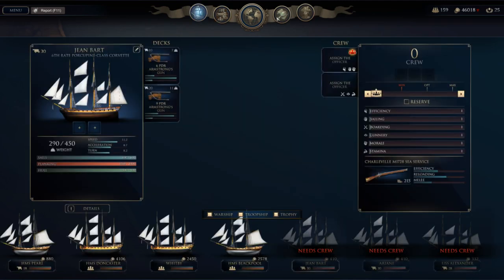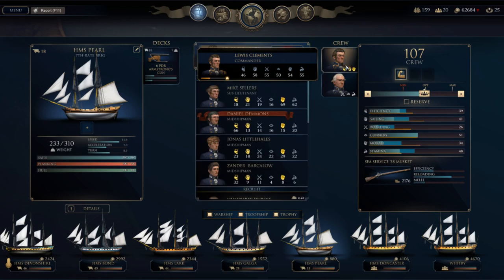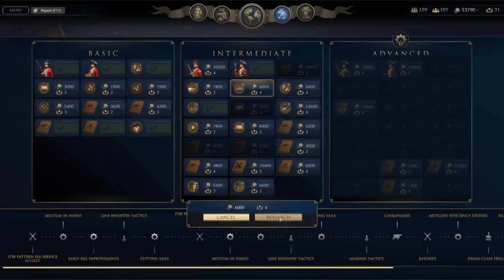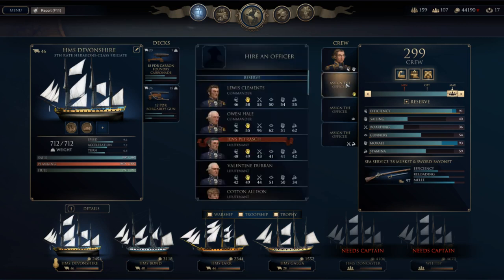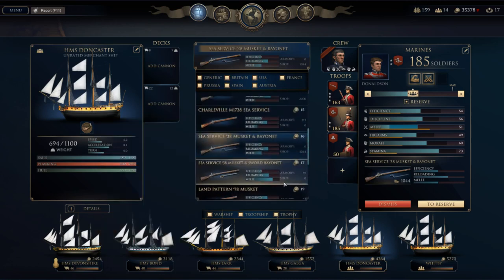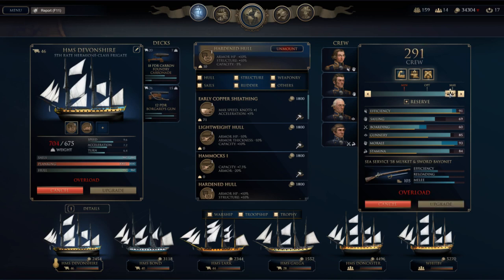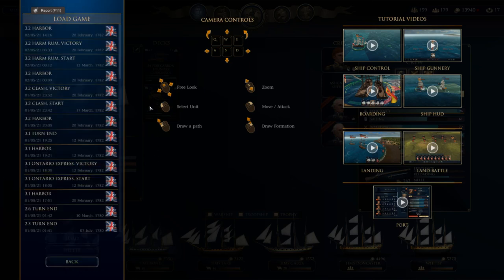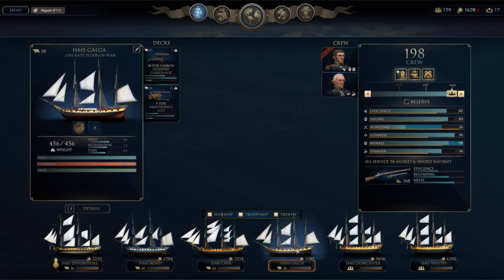Ultimate Admiral Age of Sail British Campaign - Harbor before Savannah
This is an in-depth video on what I did in my harbor in preparation for the battle of Savannah. I discuss fleet management, unit creation, upgrading, perks, career points, research and my naval and Marine Corps strategic vision for the future of my campaign.

Note there were a number of mistakes in the reconstruction of what I did in my Harbor during the video, but you will see how it actually came out in the video.